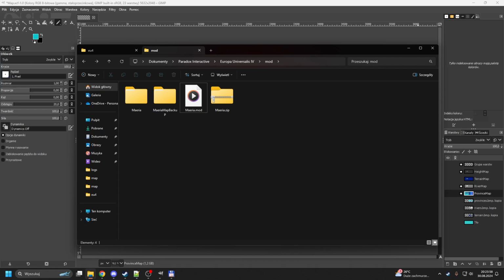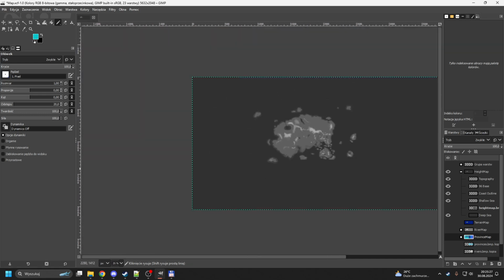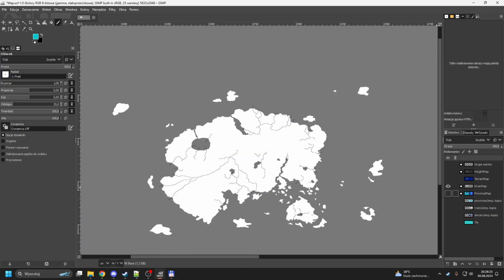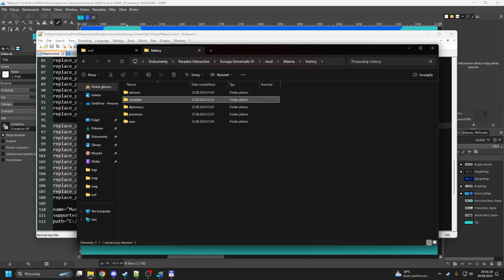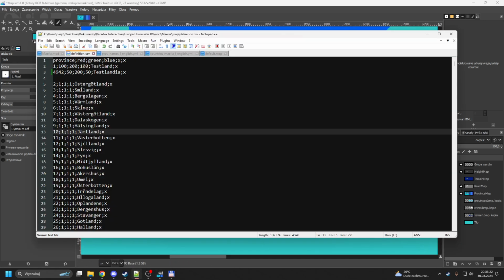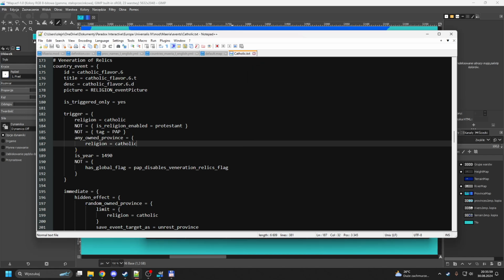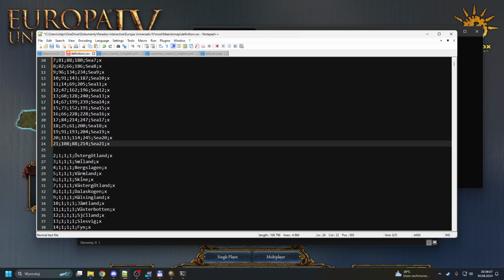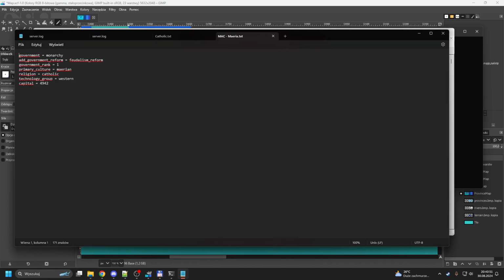EU4 - Total conversion / Overhaul mod making tutorial - simple and fast how to start. (2024)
I hope it will help you with starting.
This video is not explaining all the details but aims at showing first steps so:
- Maps
- Files necesary to have in mode

There is good tutorials detailing map making and files editing but if you need something more just ask i comments.

As promised code for simple python script with color generation:

import random
import colorsys
import json
import os

class ProvinceGenerator:
    def __init__(self):
        self.color_file = "used_colors.json"
        self.load_used_colors()
        self.province_id = 1

    def load_used_colors(self):
        if os.path.exists(self.color_file):
            with open(self.color_file, 'r') as f:
                self.used_colors = set(tuple(color) for color in json.load(f))
        else:
            self.used_colors = set()

    def save_used_colors(self):
        with open(self.color_file, 'w') as f:
            json.dump(list(self.used_colors), f)

    def generate_unique_color(self, is_sea):
        while True:
            if is_sea:
                hue = random.uniform(0.5, 0.7)  # Odcienie niebieskiego
            else:
                hue = random.uniform(0, 0.5) or random.uniform(0.7, 1)  # Wszystko oprócz niebieskiego

            saturation = random.uniform(0.5, 1)
            value = random.uniform(0.7, 1)  # Jasne kolory

            r, g, b = [int(x * 255) for x in colorsys.hsv_to_rgb(hue, saturation, value)]

            color = (r, g, b)
            if color not in self.used_colors:
                self.used_colors.add(color)
                self.save_used_colors()
                return color

    def generate_provinces(self, count, is_sea, start_id):
        result = []
        for i in range(count):
            r, g, b = self.generate_unique_color(is_sea)
            province_type = "Sea" if is_sea else "Land"
            result.append(f"{start_id + i};{r};{g};{b};{province_type}{start_id + i};x")
        return result

    def run(self):
        while True:
            command = input("Podaj komendę (np. '20 sea 5' lub '30 land 100') lub 'exit' aby zakończyć: ").lower()

            if command == 'exit':
                break

            try:
                parts = command.split()
                if len(parts) != 3:
                    raise ValueError
                count, province_type, start_id = parts
                count = int(count)
                start_id = int(start_id)
                if province_type not in ['sea', 'land']:
                    raise ValueError
            except ValueError:
                print("Nieprawidłowa komenda. Spróbuj ponownie.")
                continue

            provinces = self.generate_provinces(count, province_type == 'sea', start_id)
            print("\n".join(provinces))
            print()

if __name__ == "__main__":
    generator = ProvinceGenerator()
    generator.run()